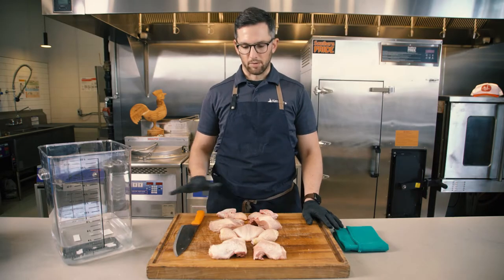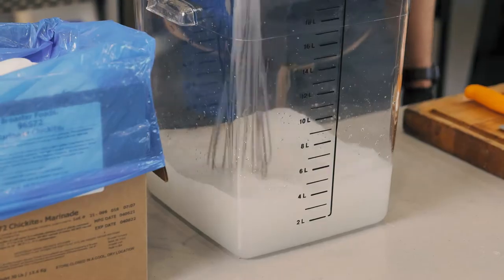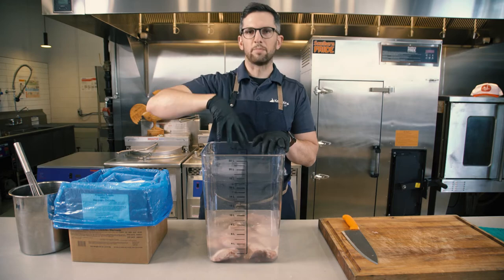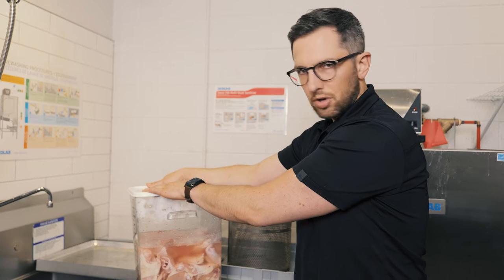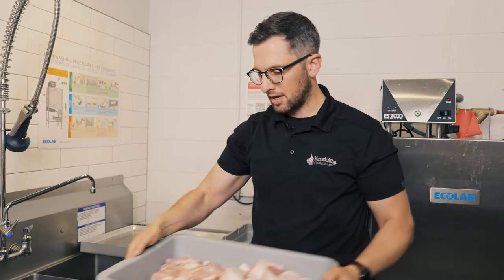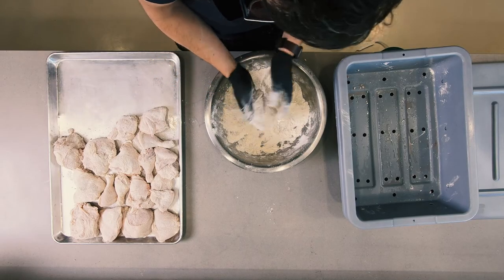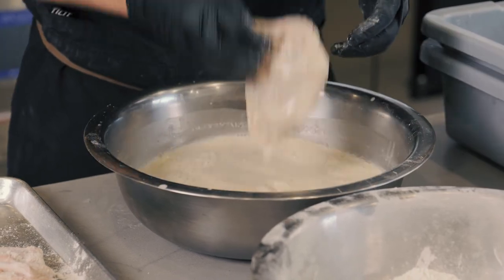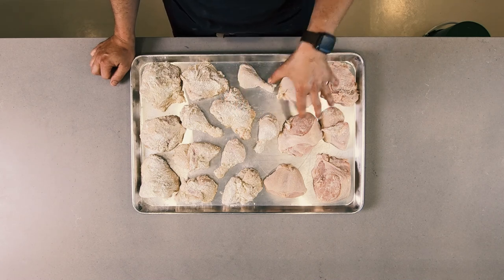Broaster HOW-TO | Marinating and Coating the Chicken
This video walks you through the process of marinating and coating the chicken before it is cooked.